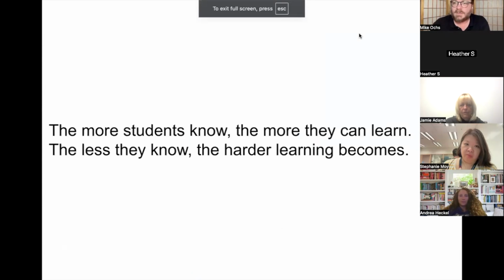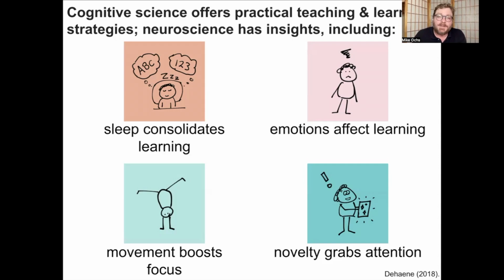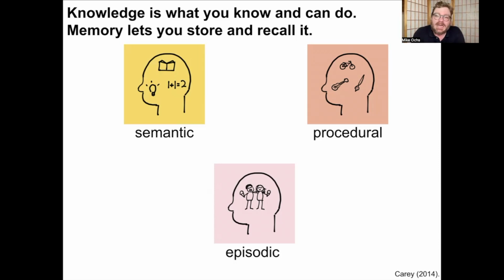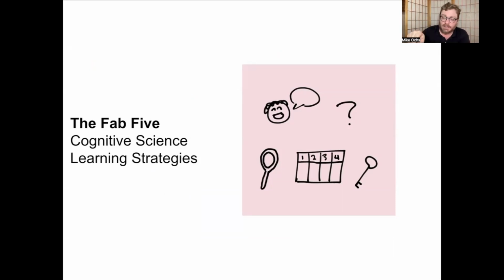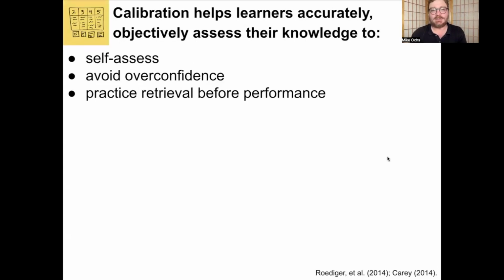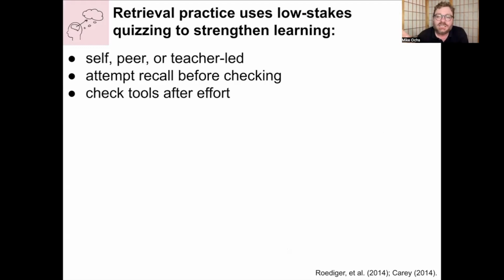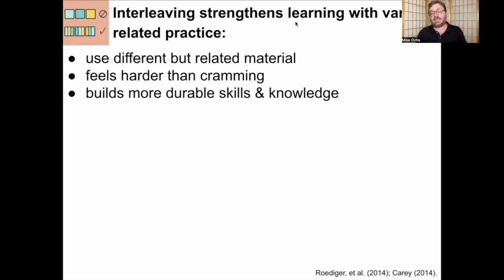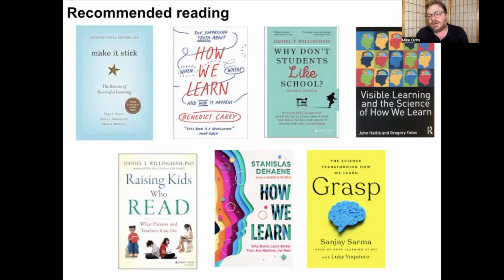Science of Learning Workshop 11/4/24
Mike provided a brief, free Science of Learning workshop on Monday, November 4, 2024.